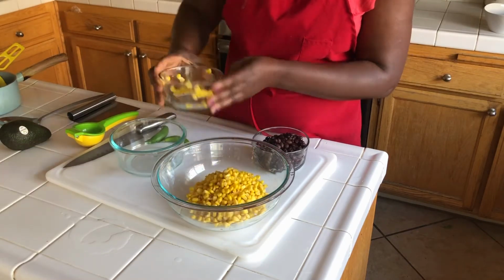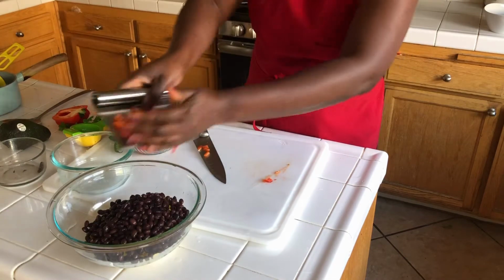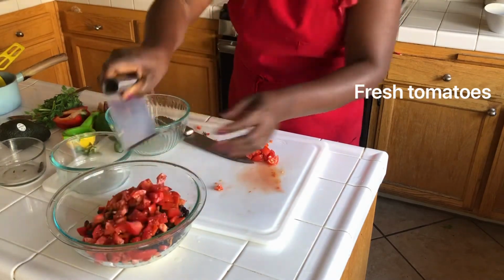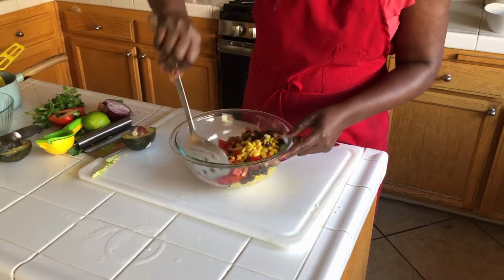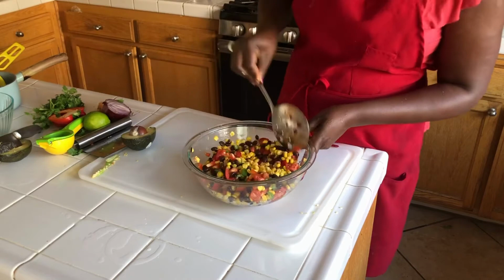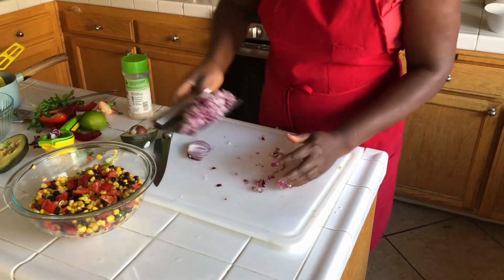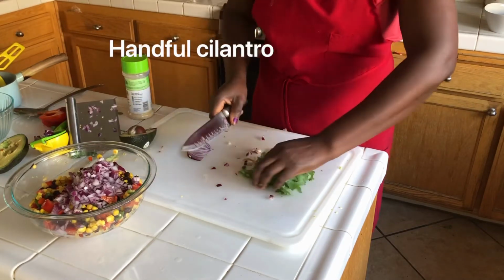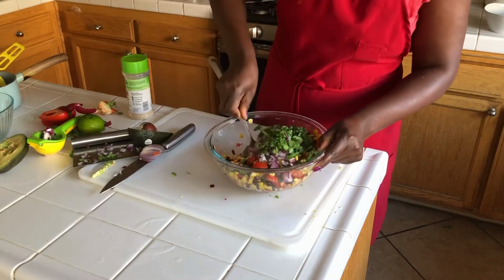BLACK BEANS AND CORN SALAD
How to make easy and quick black beans salad.

Ingredients
- 11/2 cup black beans
- 11/2 cup yellow corn
- 1/2 red bell pepper
- 1/2 cup fresh tomatoes
- 2 small jalapeño peppers
- 1 lime juice
- 1/2 red onion
- salt to taste
- garlic powder or fresh garlic
- handful cilantro

In a medium bowl, add black beans, yellow corn, red bell pepper, fresh tomatoes, chopped red onion, jalapeño peppers, garlic powder or fresh garlic, handful cilantro, salt to taste, squeeze fresh lime and combine.
Here your black beans and corn salad ready.very simple.
You can make this salad I’m about 5 minutes.